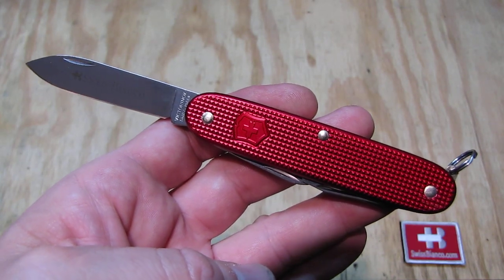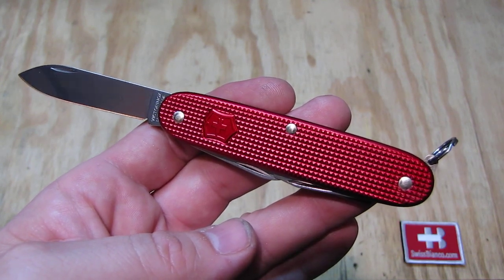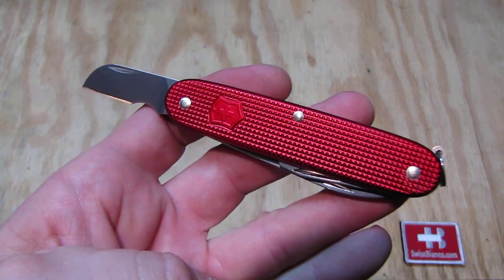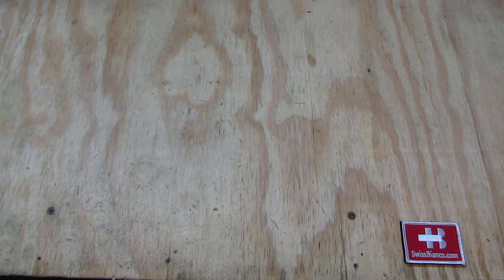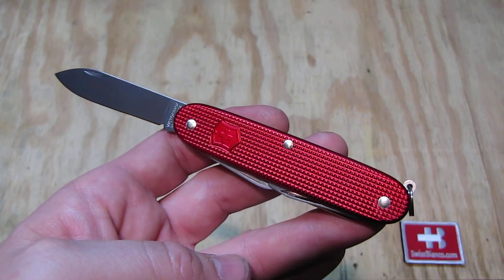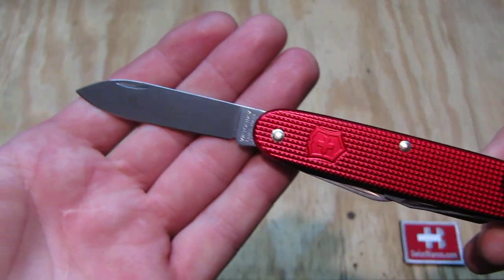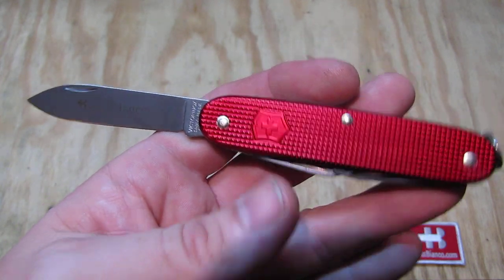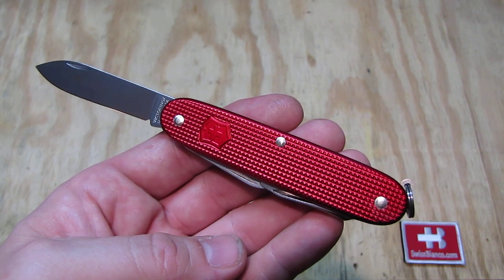victorinox swissbianco all red electrician with ring sak